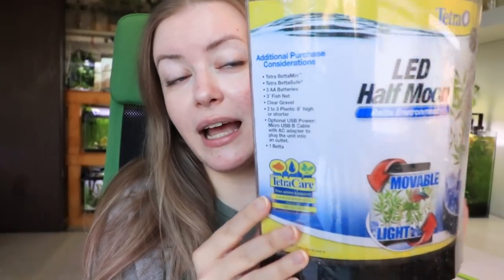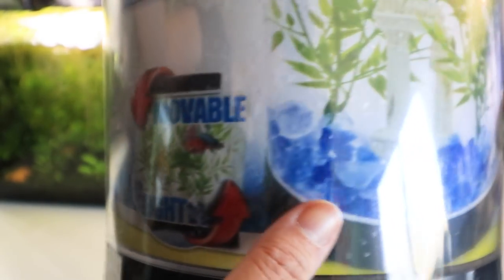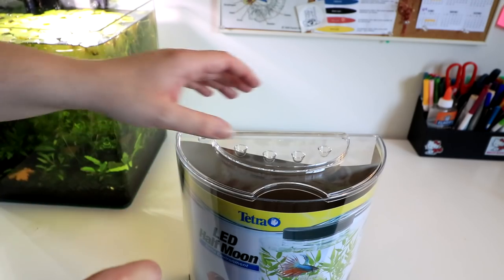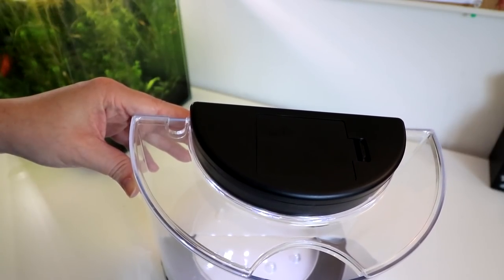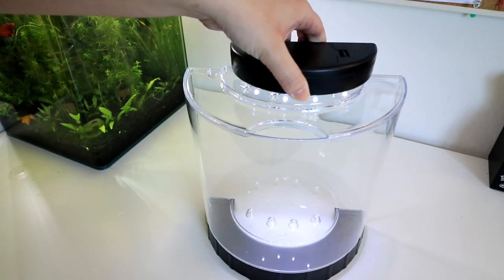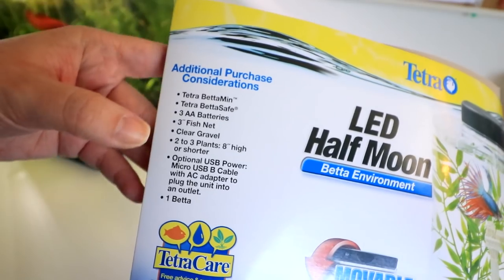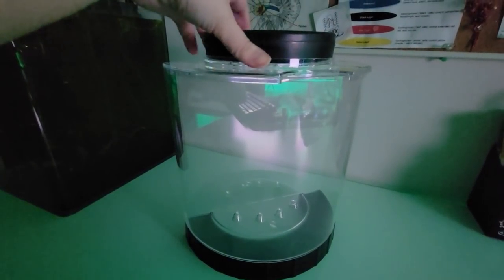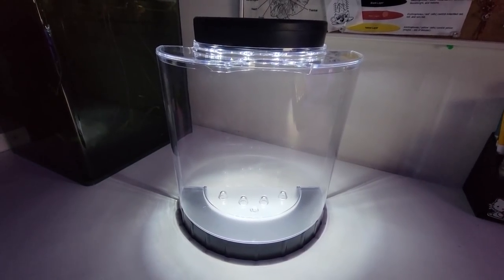This Betta Tank is so bad... they removed it from AMAZON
I am reviewing the - Tetra Betta LED Half Moon Betta Aquarium. It is 1.1 US Gallon and made from acrylic.  The adjustable LED light illuminates from either above or below the aquarium..BUT other than that it does not really have any other interesting features.

Betta Supplies and Filming Equipment